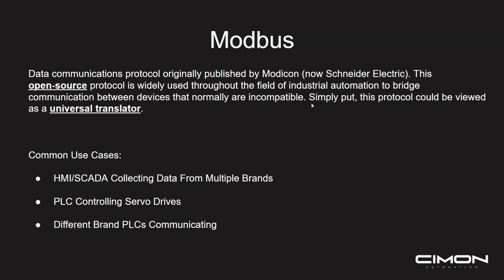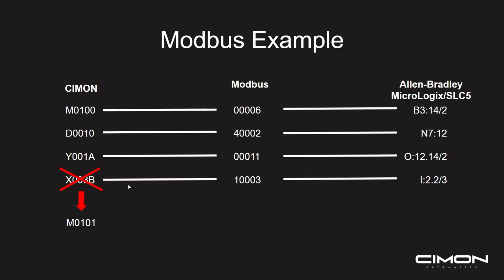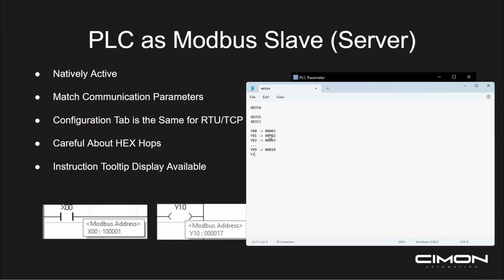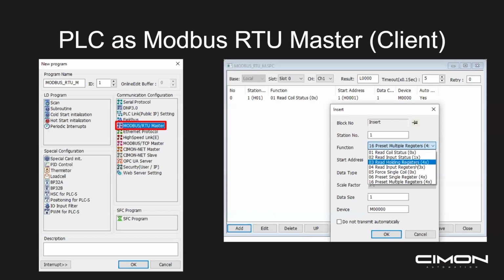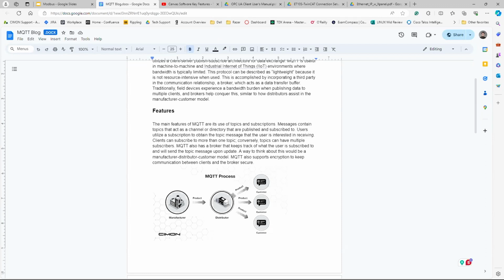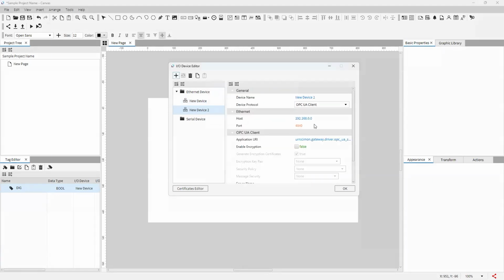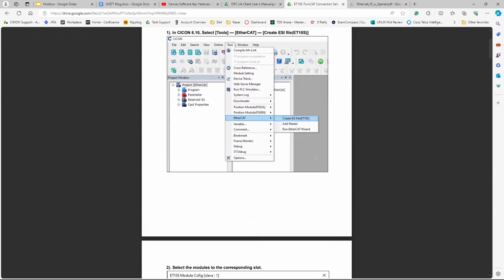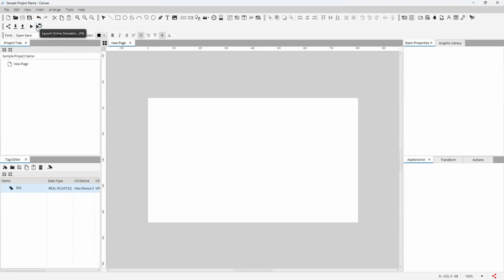CIMON Webinar Series - Protocol-Specific 02-27-2024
This is the recording of CIMON Webinar on February 27, 2024 about protocols including ModBus, OPC UA, MQTT, EtherNet/IP, and EtherCAT.